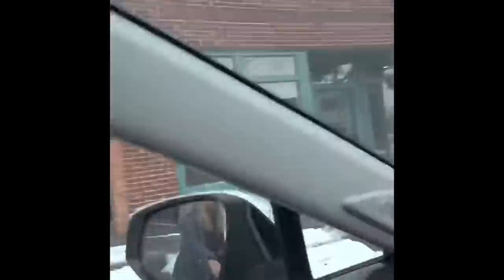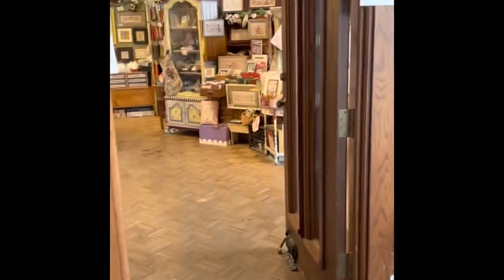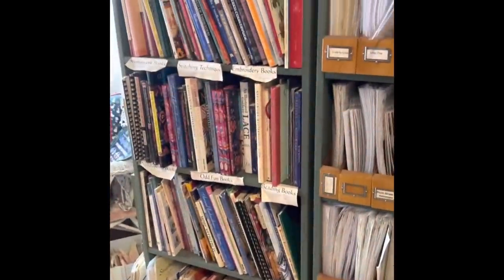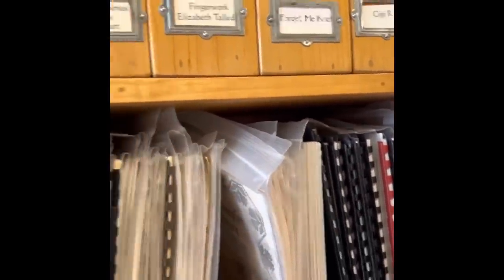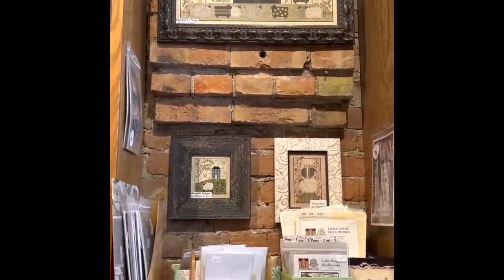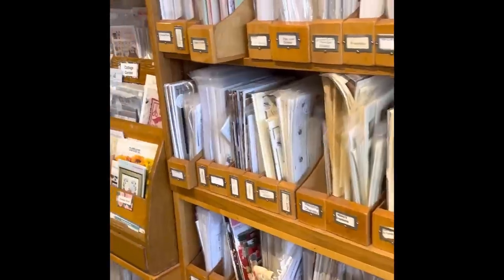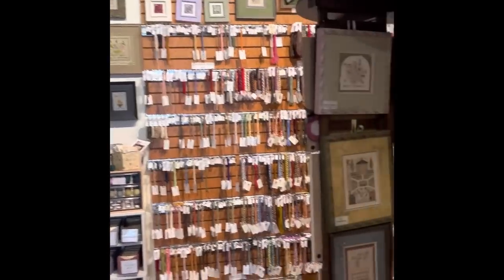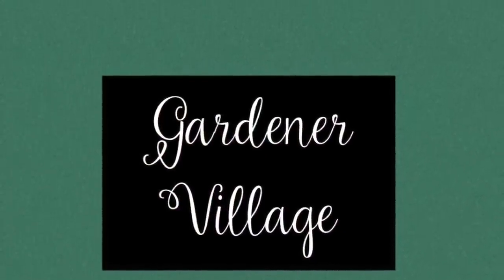Antique Needleworkers Flosstube #9 The Utah Edition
Come join Liz in beautiful Utah for a short flosstube visit

Ways to connect with Liz and Shellie

Antique Needleworkers
ShellieFry5
The wandering stitcher

Snail mail:

Antique Needleworkers
Owensville, Ohio
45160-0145